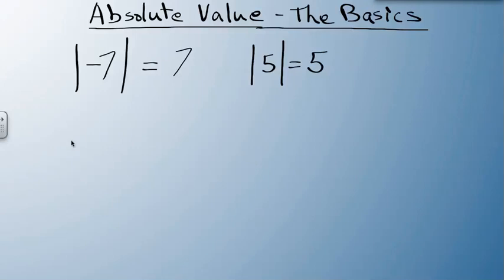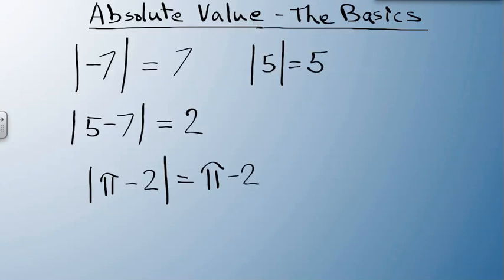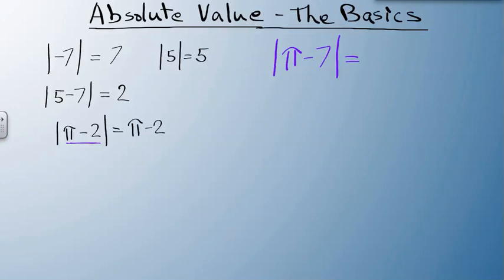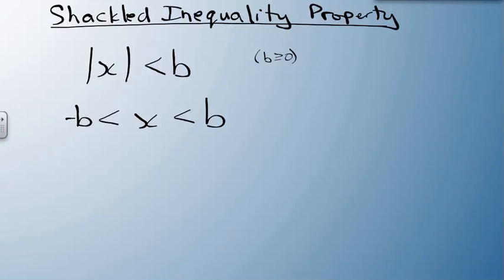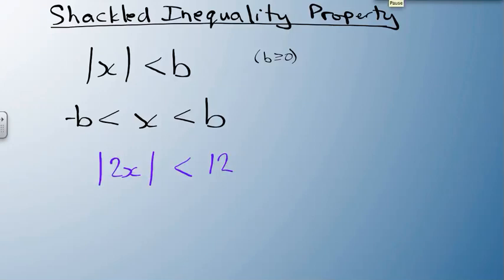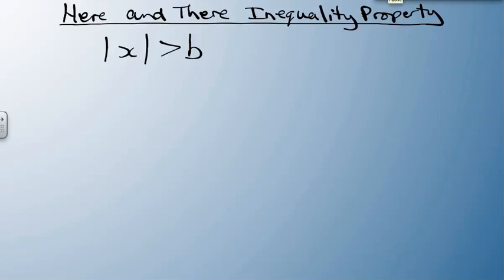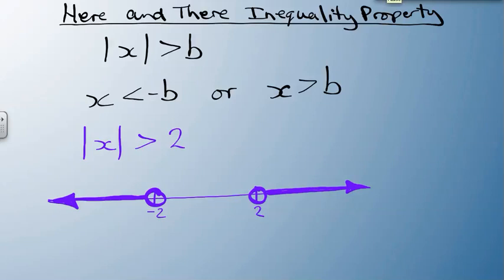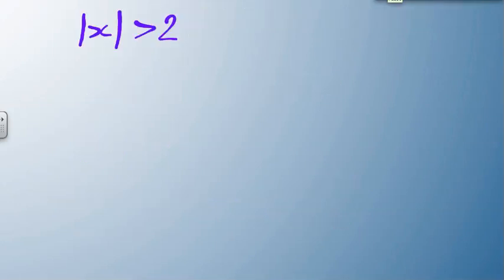Absolute Value - The Basics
This is a quick intro into absolute value.  I also covers the Shackled Inequality Property (less than) and the Here and There Inequality Property (greater than).